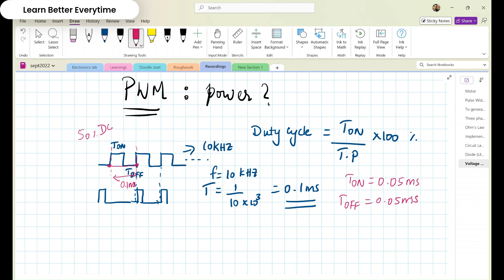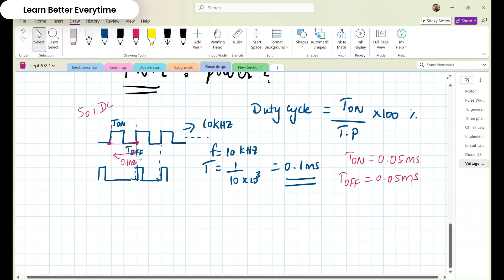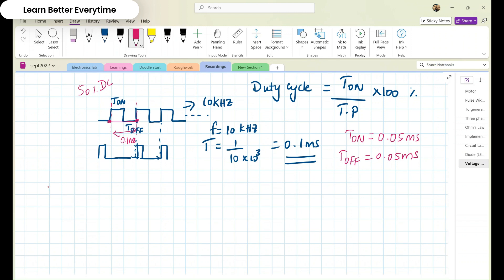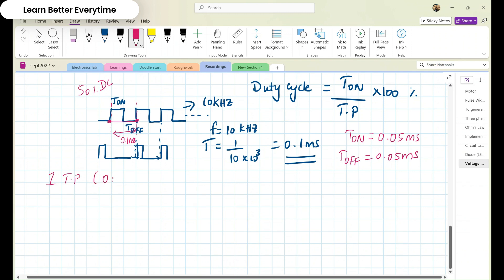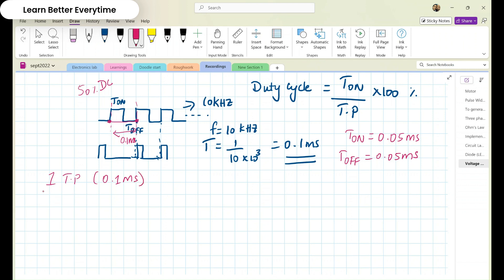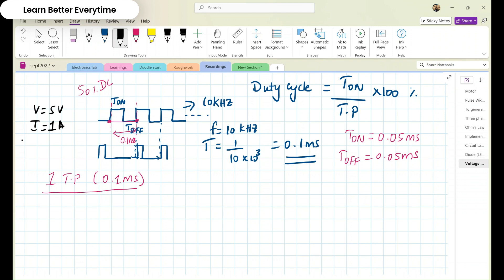Why PWM is so important? PWM Mystery -1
I am explaining about the characteristics of PWM that makes it applicable for wide range of applications.